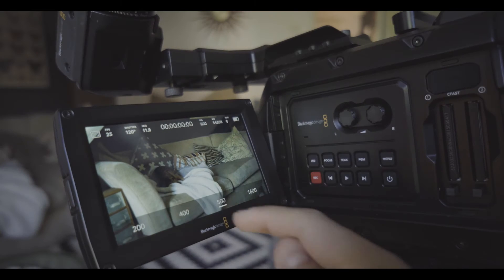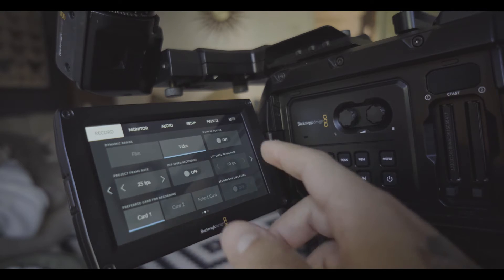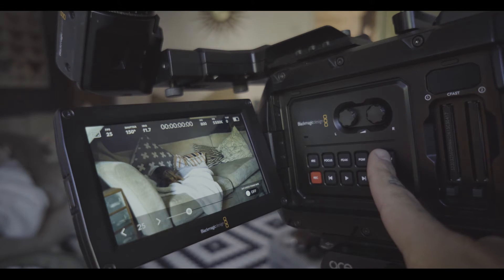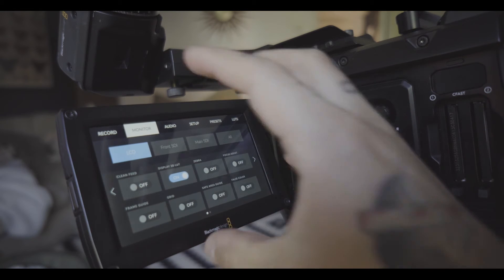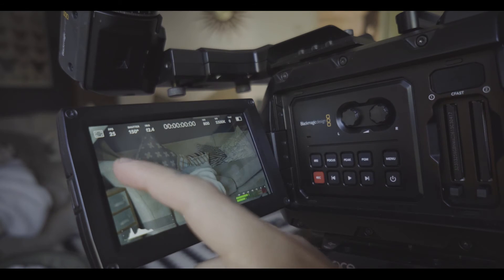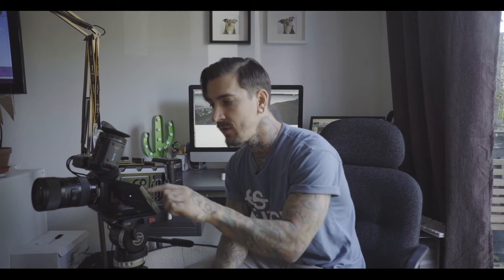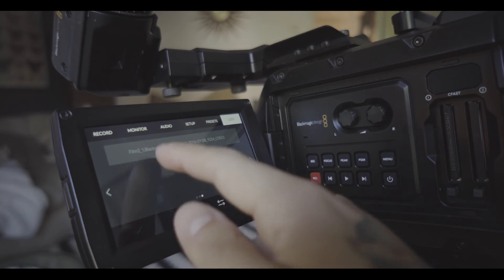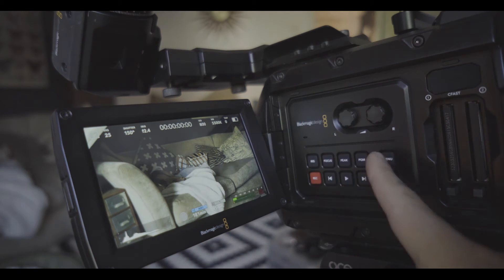Blackmagic Ursa Mini’s 4.0 Firmware Update Release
In this video I go over some of the new features in the new FREE 4.0 Firmware upgrade, available here:

For Blackmagic Ursa Mini 4K & 4.6K Models